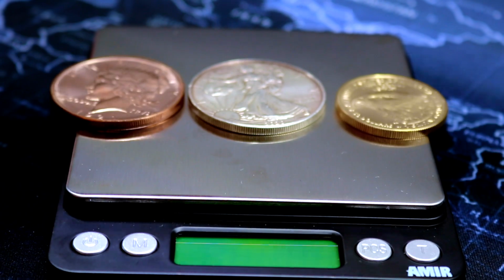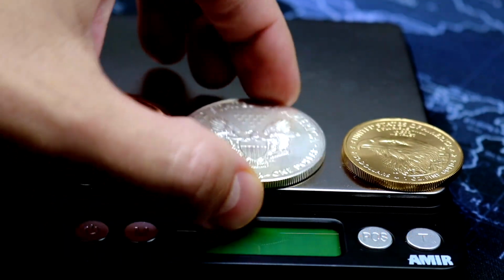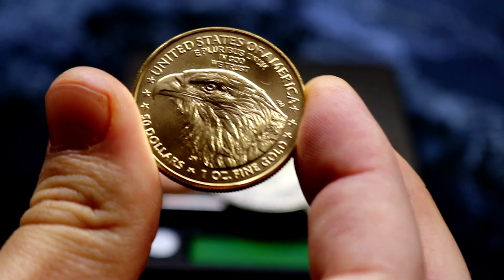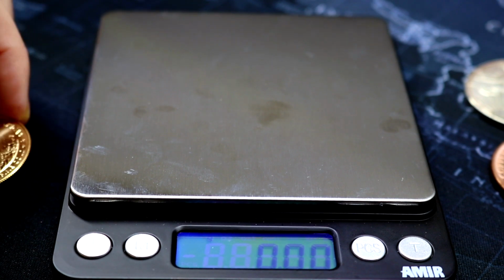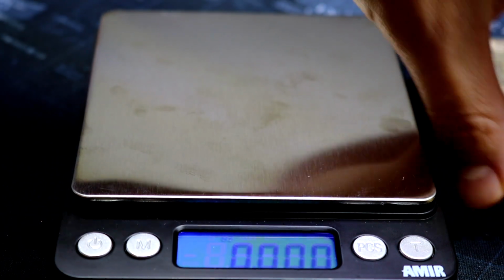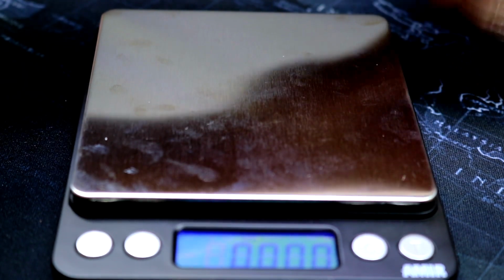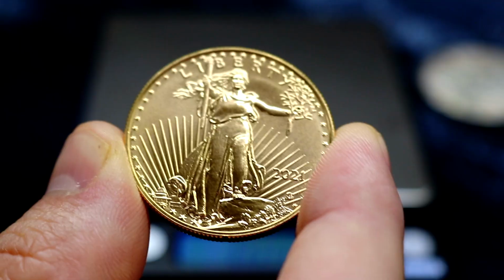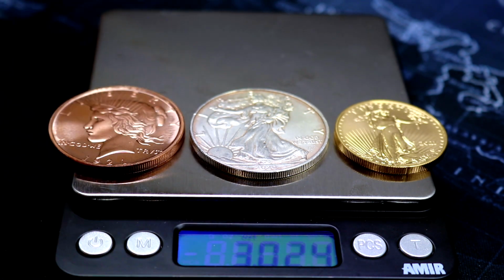Copper, Silver, or Gold?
How many silver coins to a gold coin? Is silver an industrial metal or precious metal? What is a Troy Ounce (ozt)?  Base Metals vs. Precious Metals? Copper and Silver Ounces Different? ALL THESE QUESTIONS ANSWERED AND MORE!

✔ STACKER SUPPLIES
Cheap Scale

At Silver Forever, we collect and stack silver & gold, hold precious metals as savings and insurance, and take control of our own financial futures.  Do you want to invest in a hobby that actually preserves your wealth?

We welcome silver beginners and explore the world of precious metals with entertaining videos about investing in bullion, unboxing the latest and greatest offerings from all the major dealers, and much more!

Silver Today. Silver Tomorrow. Silver Forever!

Looking for some of the coin supplies we use at Silver Forever?

[[[ C o i n  C a p s u l e s ]]]
✔40mm (Silver Eagles, Kangaroos, Pandas, Libertads)
Black Ring, Black Lid
Black Ring, Red Lid
Direct Fit

✔39mm (Generics, Buffalos)
Black Ring

✔38mm (Maples, Britannias, Silver Dollars)
White Ring
Black Ring
Direct Fit

✔1/10 ozt Gold Coins
White Ring, Black Lid
Direct Fit, Red Lid

✔ COINSAFE TUBES FOR JUNK SILVER

Understand this: I am not a financial advisor and nothing I say should be considered professional financial advice.

I believe all content used here during my commentary falls under the remits of Fair Use, but if any content owner would like to dispute this, I will not hesitant to remove said content because I do not intend to infringe on content ownership. I do not own nor claim to own any of the original photos I have commented on in this video.